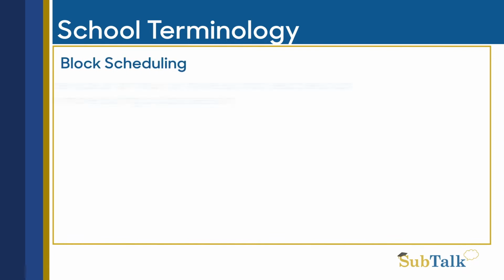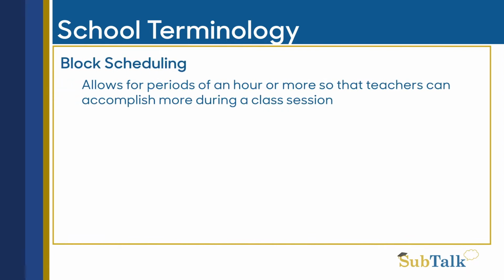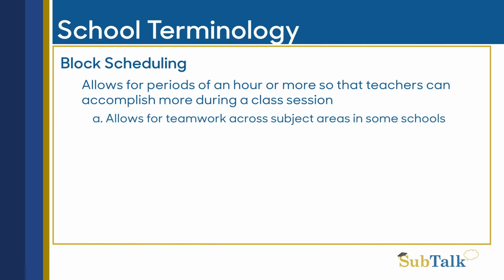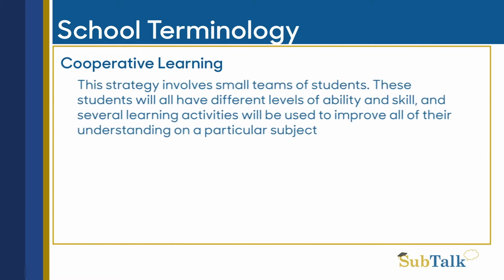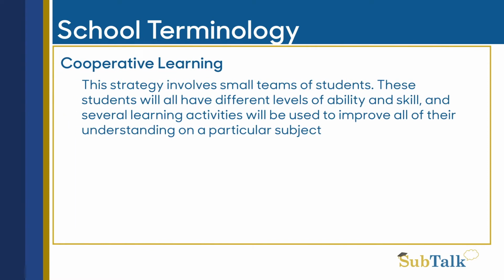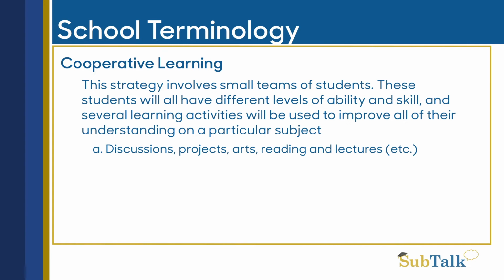School Terminology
Grab a pen and paper and learn many of the common school jargons to help you better understand school terminology.